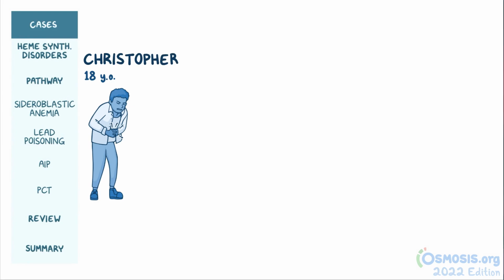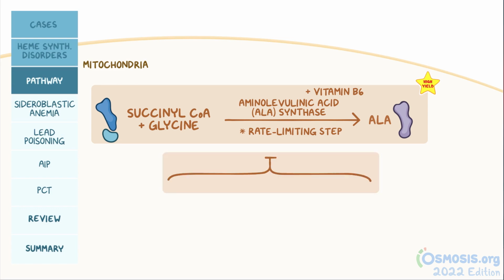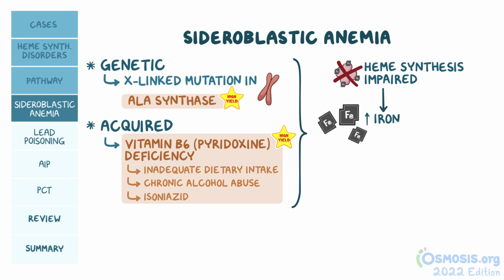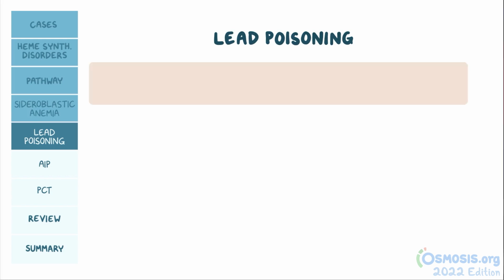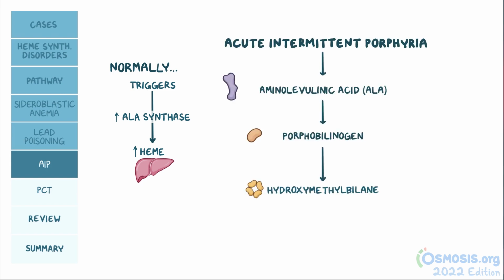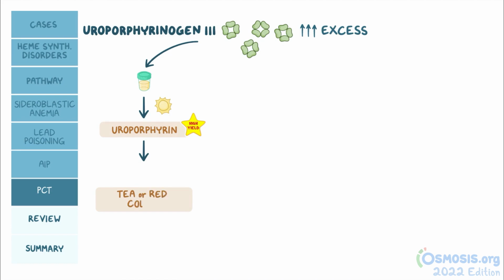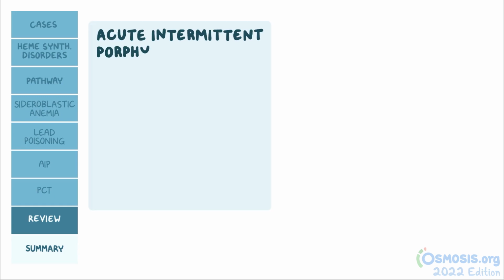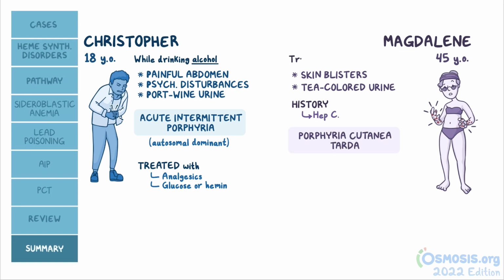Heme Synthesis Disorders | Hematology | Osmosis Pathology Review